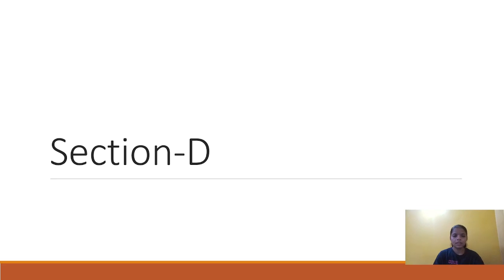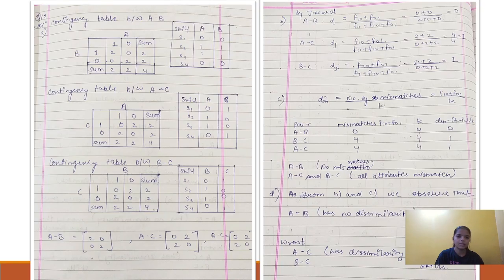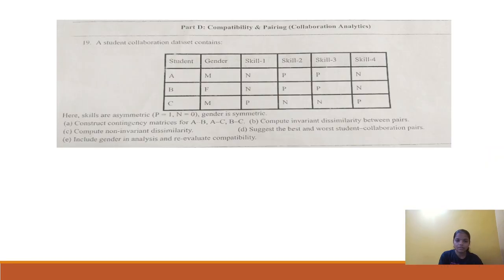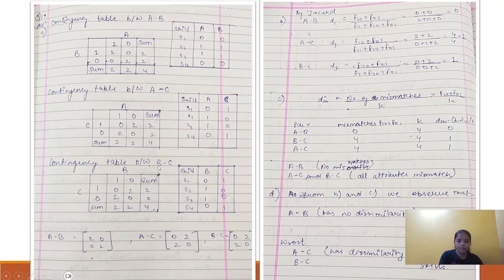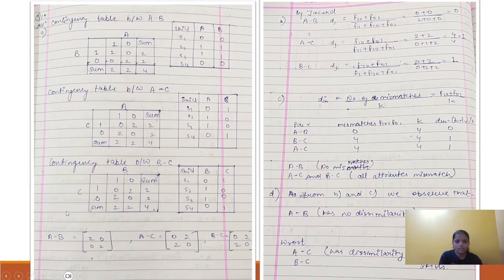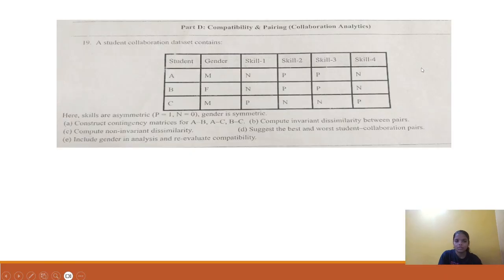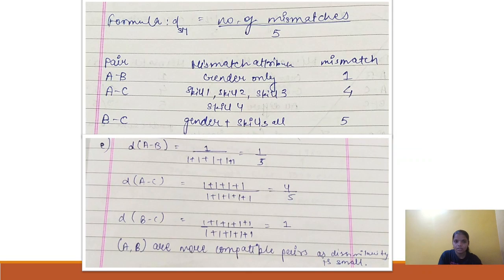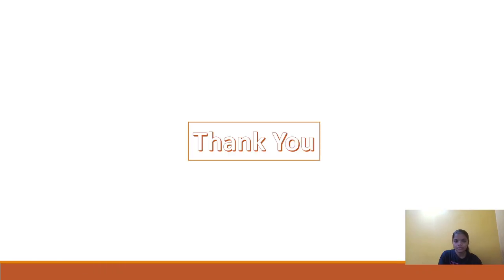IC-2k23-82| Internal1| Section D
In this video, we will cover the concepts of Compatibility and Pairing.